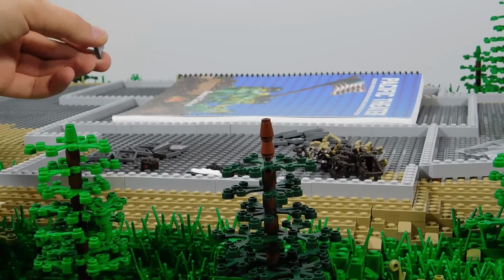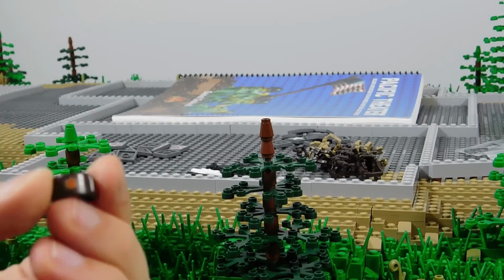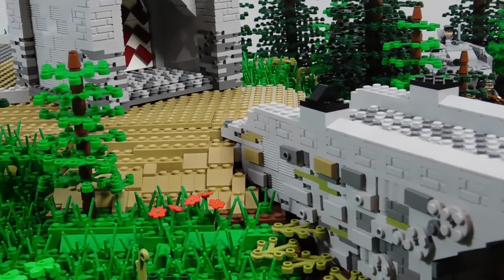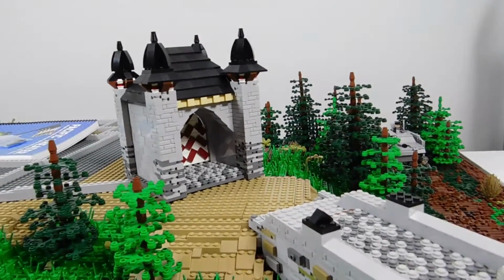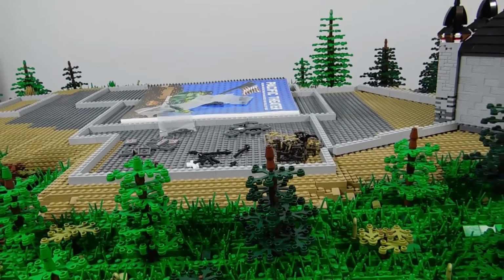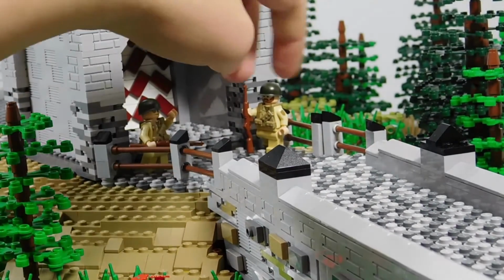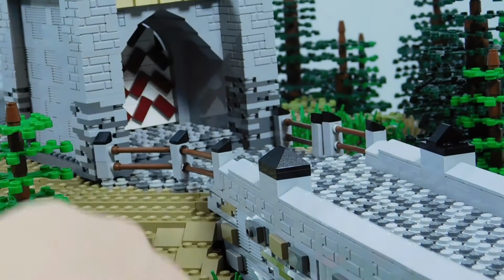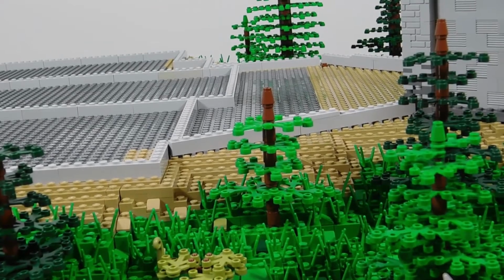Building Itter Castle in Lego Episode: 15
This is episode 15 in my series called building Itter Castle in Lego. In this segment I finish the main entrance and the road leading up to it. In this video there are time lapses of me building the main entrance and the road.

Music: "Combat" by David Szeszta and "Broke for Free" by Night Owl